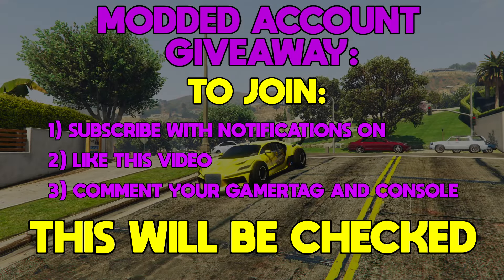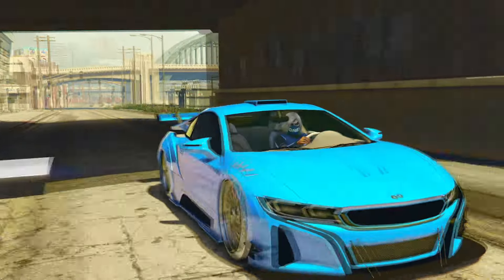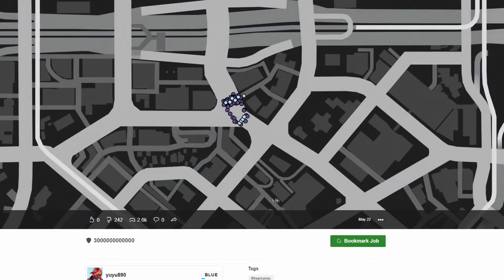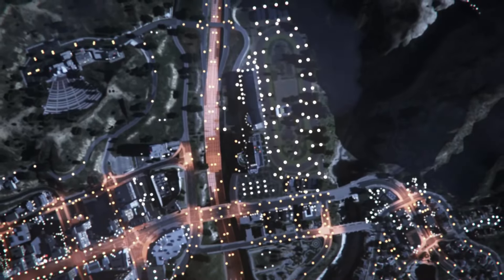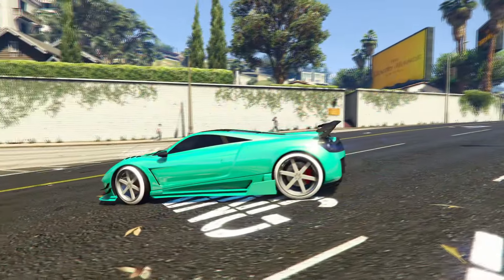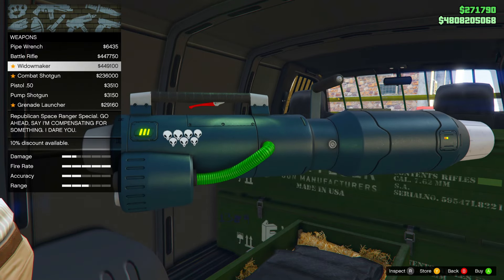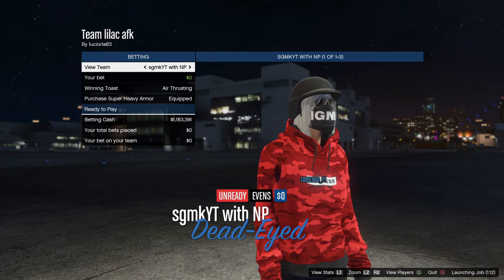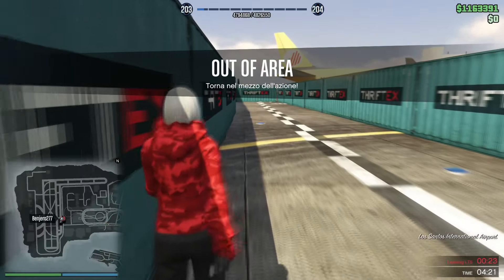*NEW* $10,000,000 - AFK Peter Griffin Job - BEST Money & RP AFK (999 Rounds) - GTA 5 Online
AFK Peter Griffin Job - BEST Money & RP AFK (999 Rounds) - GTA 5 Online (MAKE MILLIONS AFK)